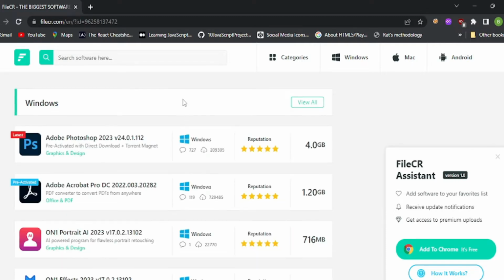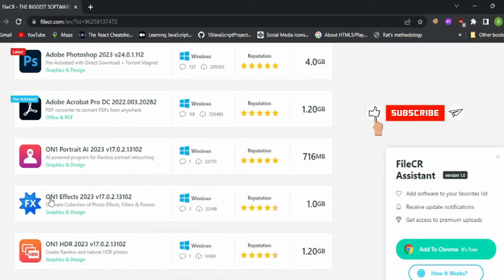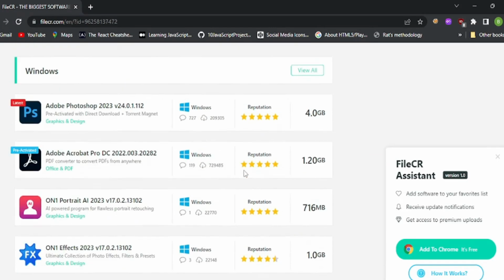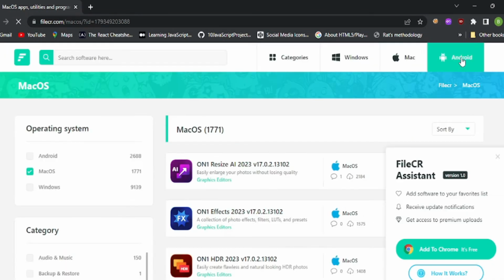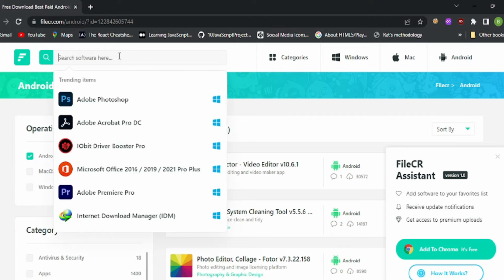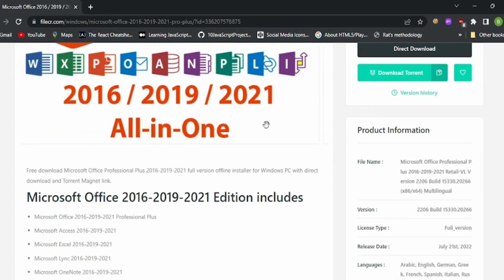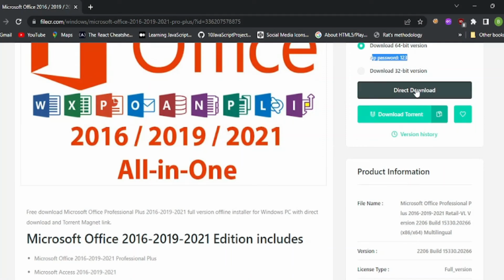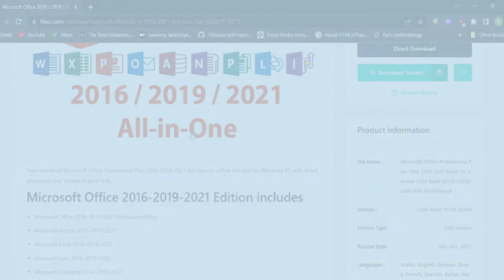Download everything free... | Download Free without cracked software [2022]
Link to download password: 123If you want to download any of software without any doubt. Here is a website where you will find everything free of cost.For windows, mac, and android users.Download instructions:Step 1: Download the archive from the link above.Step 2: Unzip all files.Step 3: Open the executable and choose your settings.If my video helped you, subscribe to the channel and like it, it will help in promotion!